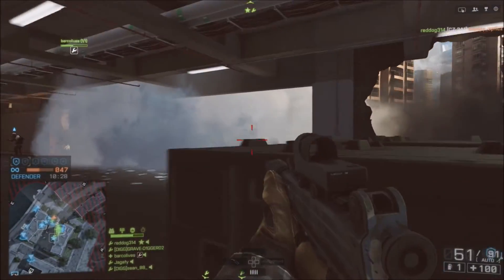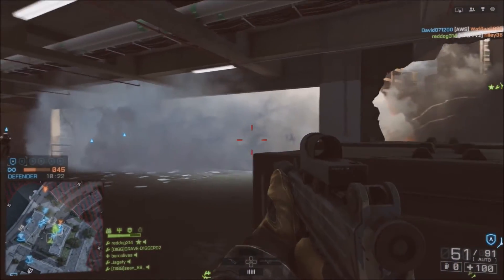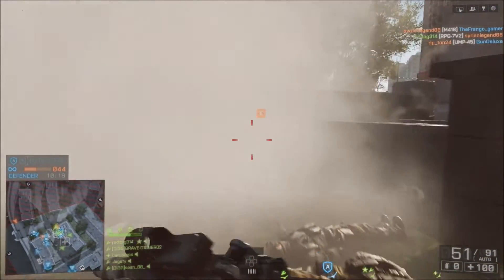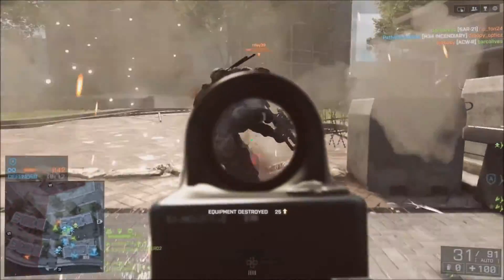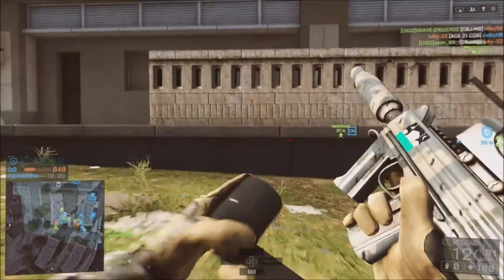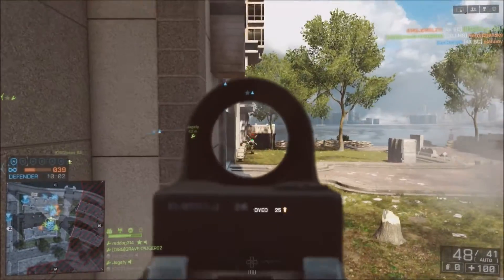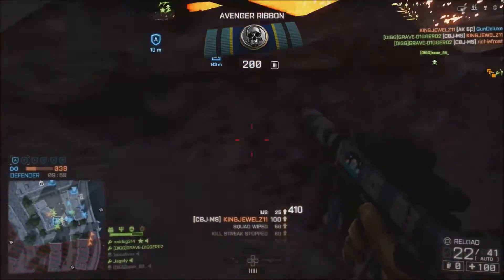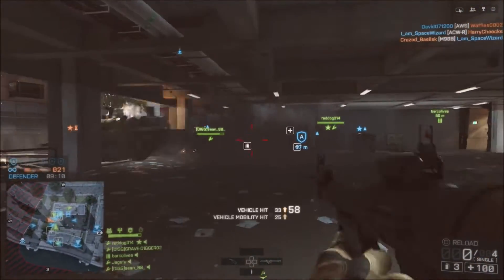Battlefield 1 Open Beta Announced Get Early Access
The battlefield 1 open beta is coming very soon! It was announced toady and in this video will talk about what you can expect from the beta and how you can get early access.